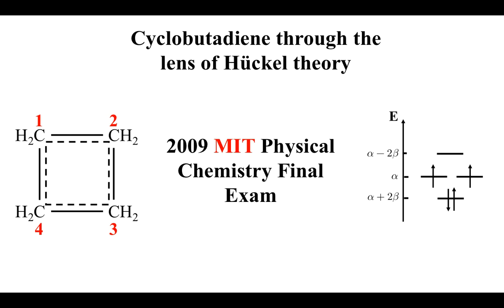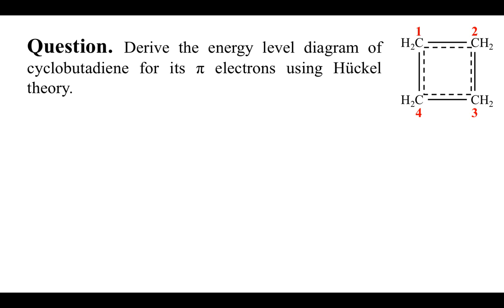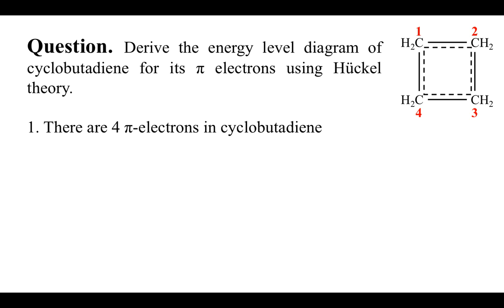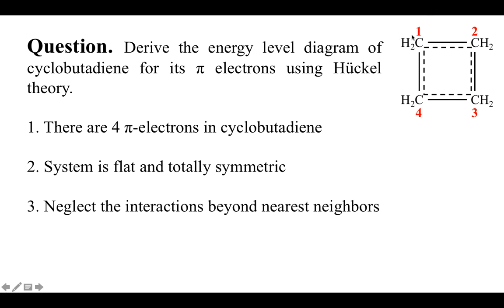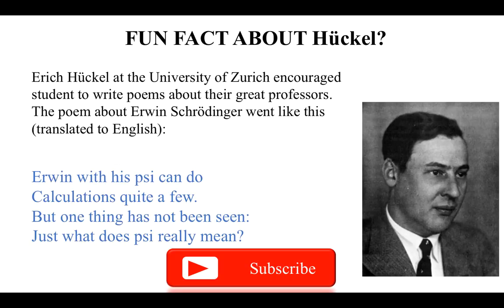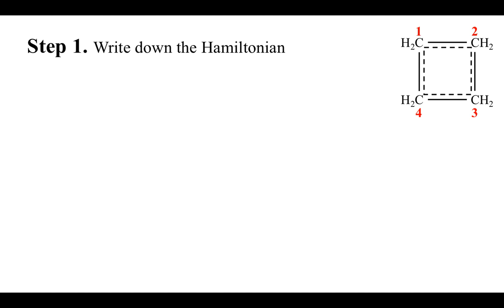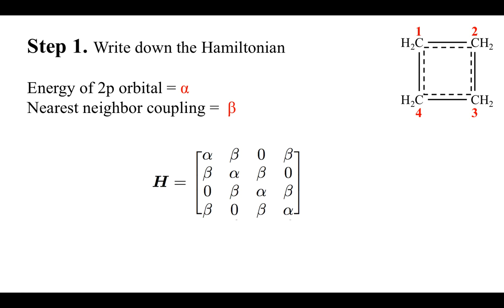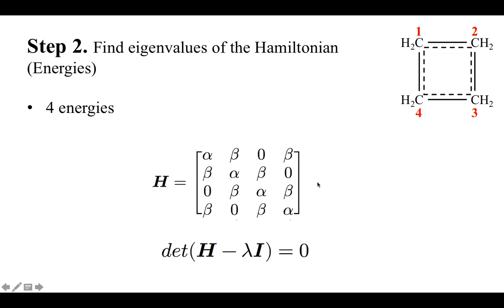MIT Physical Chemistry Exam: Hückel Theory Part 1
MIT undergraduate level physical chemistry exam: In this video we derive the energy level diagram of cyclobutadiene based on Hückel MO theory. Also, there is a fun fact about Eric Hückel's love for poetry and a famous poem about Erwin Schrödinger and his wave function!

Note: There is a typo in the structure of Cyclobutadiene. All CH2 should be CH.

[00:00:00] Explaining the problem and the assumptions made to solve the question
[01:43] Hückel and his love of poetry about Schrödinger!
[3:18] Step 1. Derive the Hamiltonian matrix
[6:03] Step 2. Obtain the energies by solving the eigenvalue problem